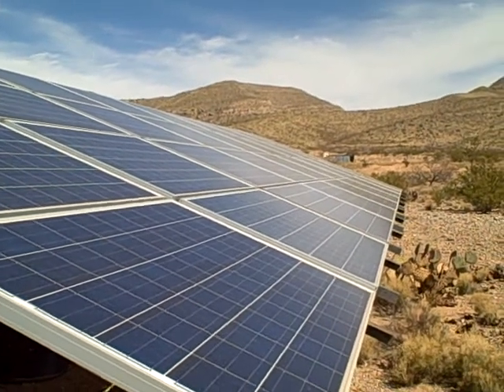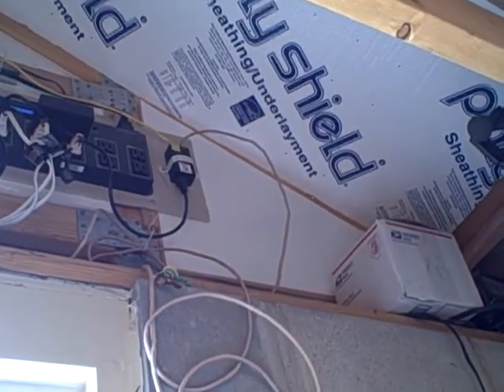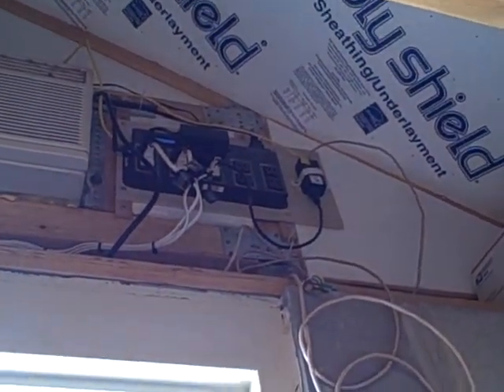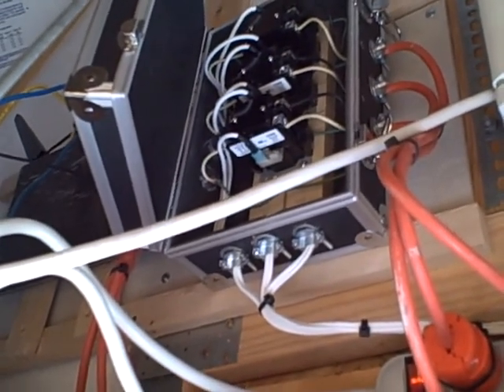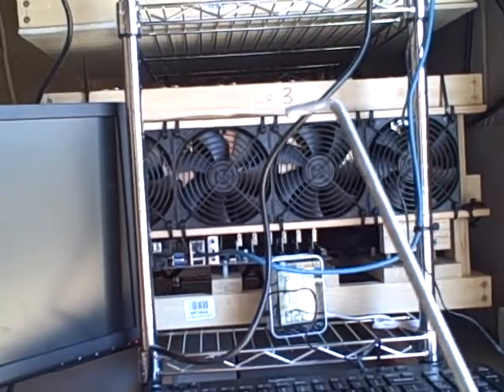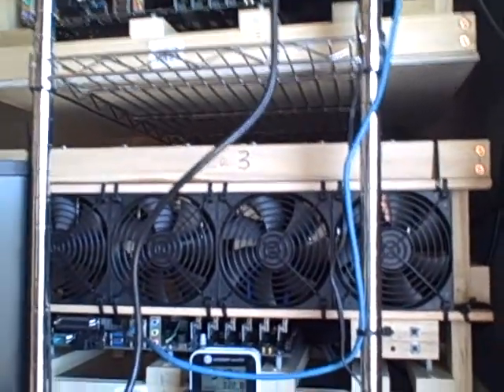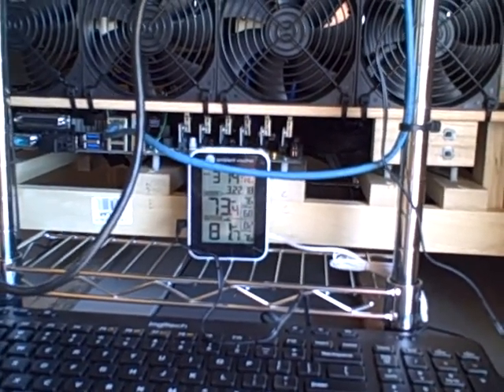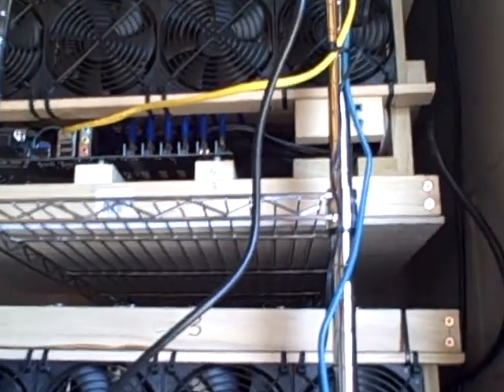Mining Bitcoin with Solar Panels (part 2).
an indepth update on my solar powered mining farm.
Remote power switches, mechanical contactors and the lot are ALL discussed